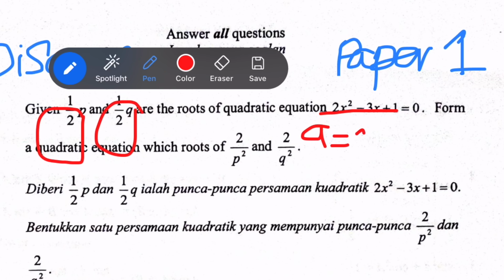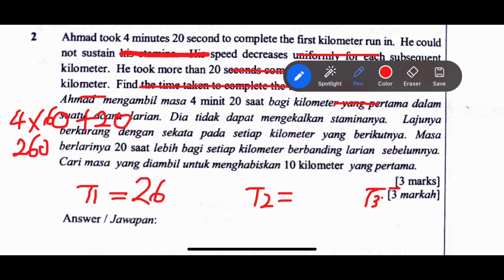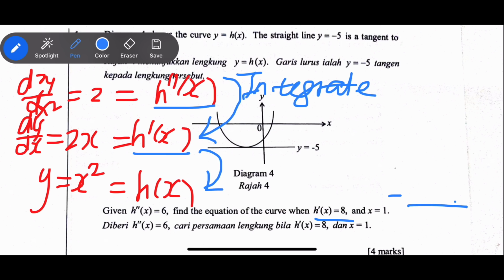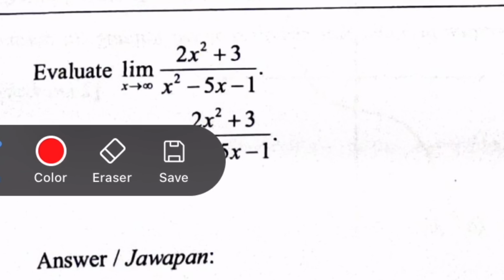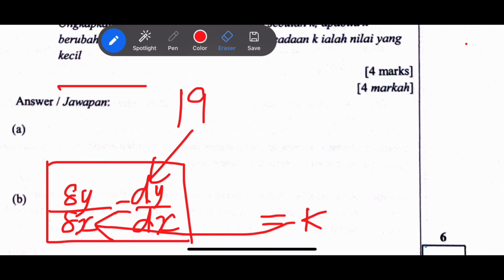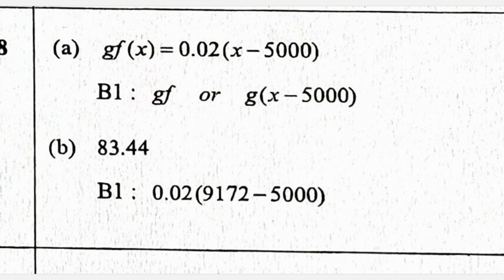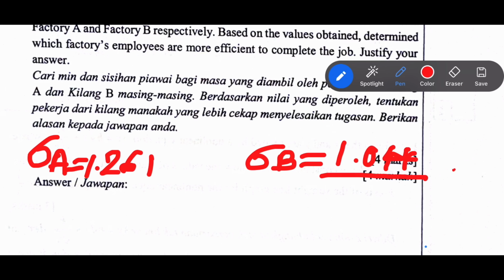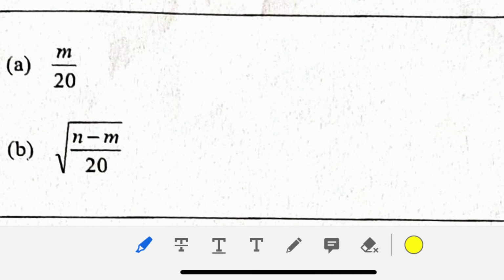S2S4# Penang2020 P1 Part 1